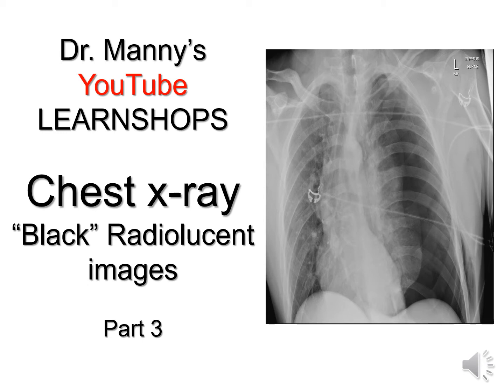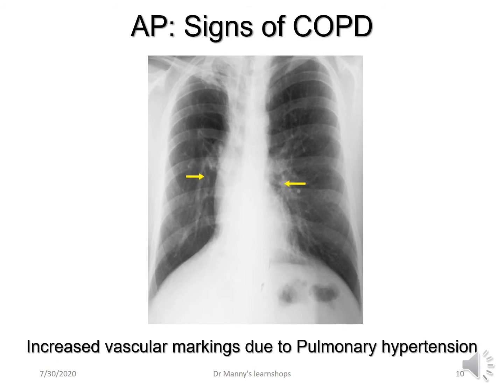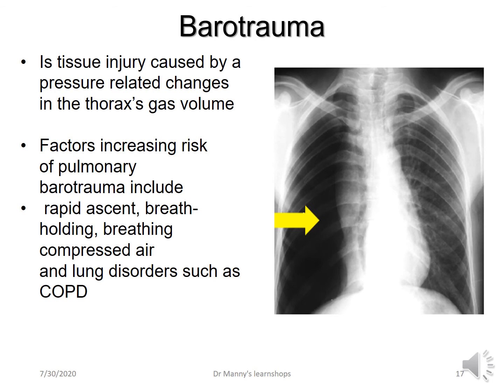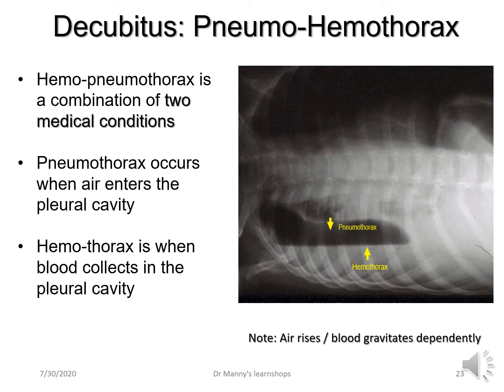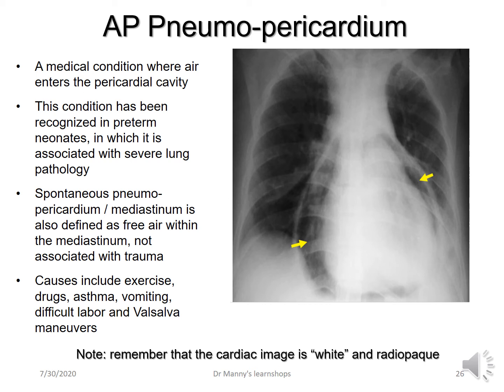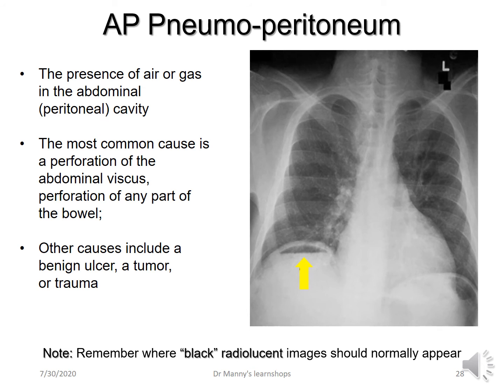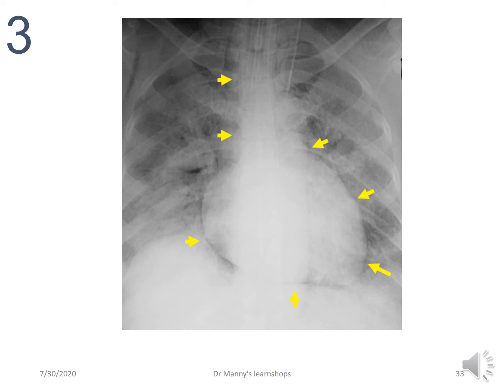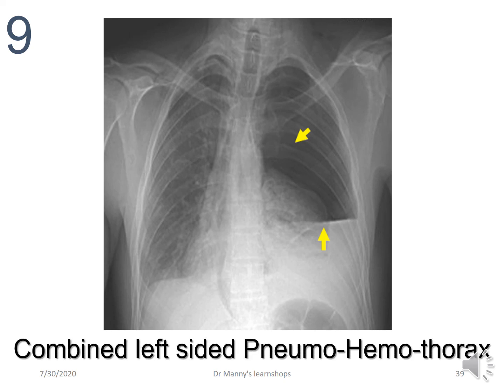Dr. Manny Learn shop: Chest x-ray interpretation "Black" radiolucent images part 3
This is an audio lecture that reviews and discusses common radiolucent or "black" images which may be seen on a CXR in relation to certain anomalies or disease states.